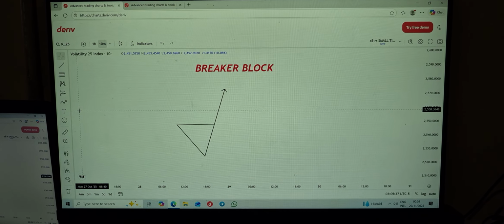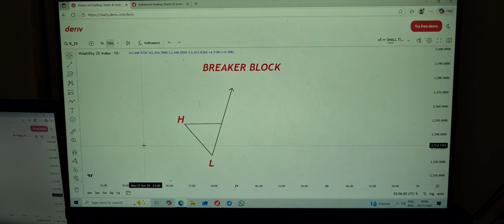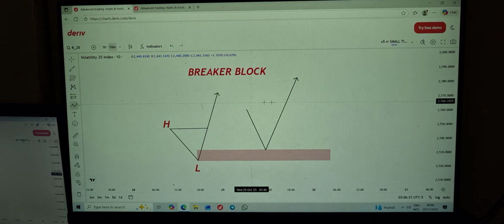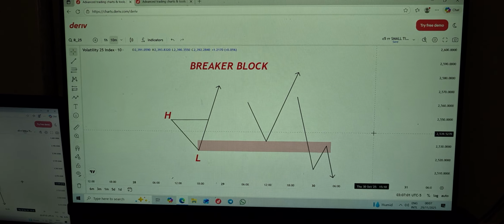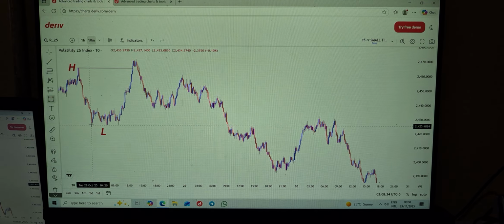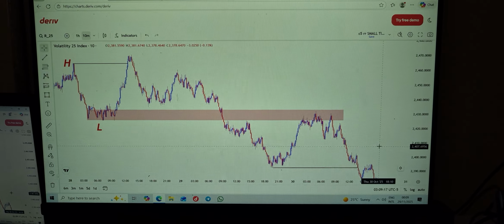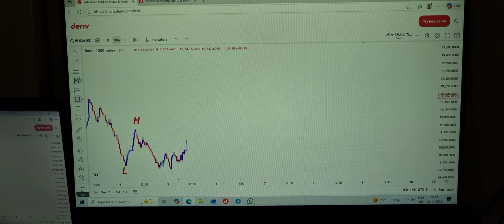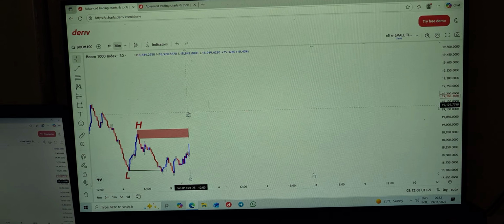Lesson 4: Breaker Block ✅️📚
✅️ Online Mentorship
✅️ VIP Forex Signals
✅️ Account Management